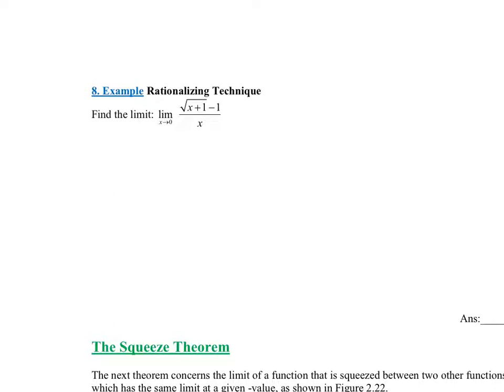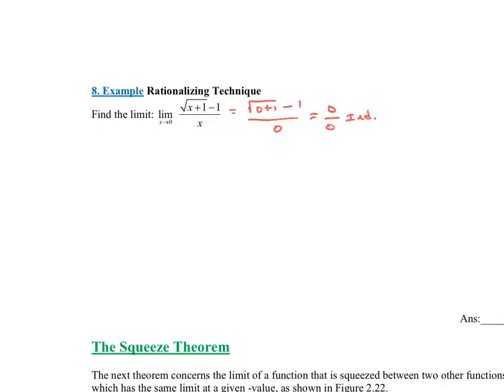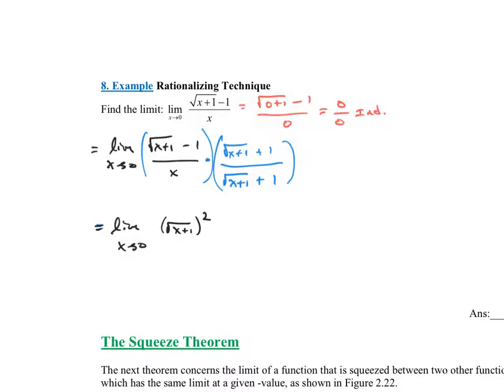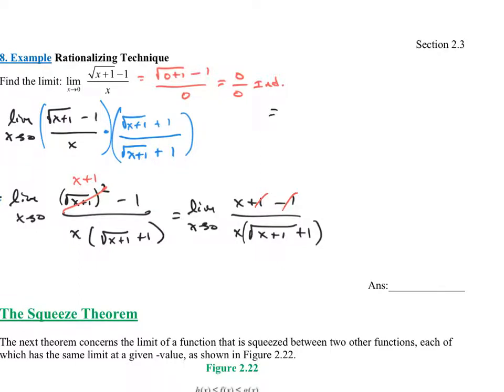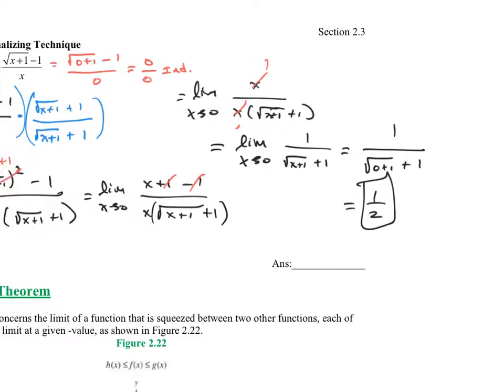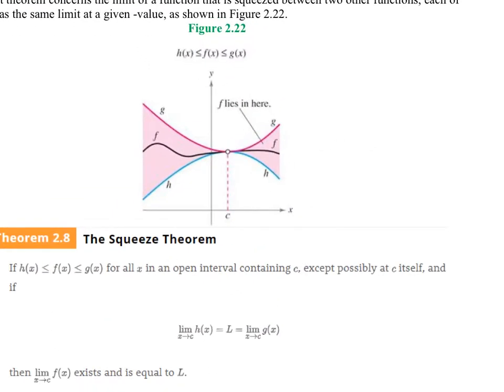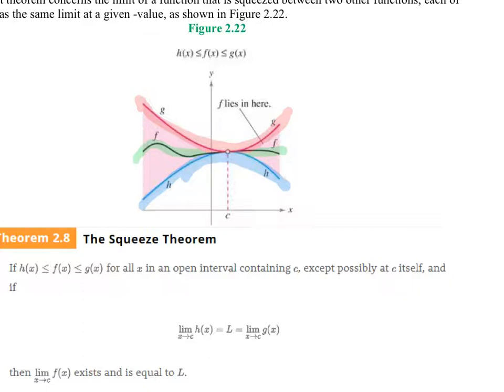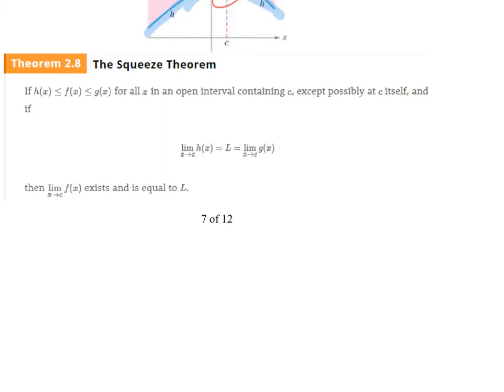2.3 Evaluating Limits Analytically-7